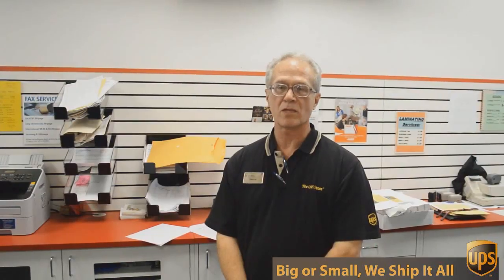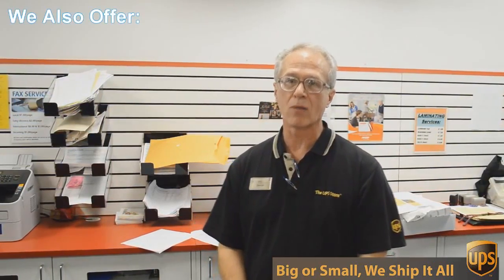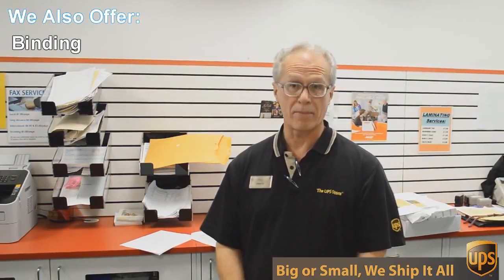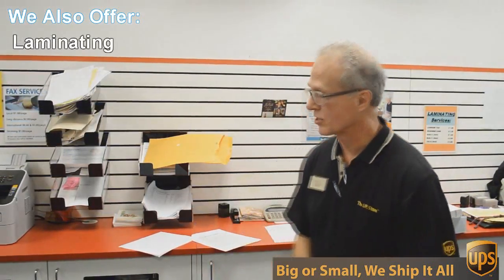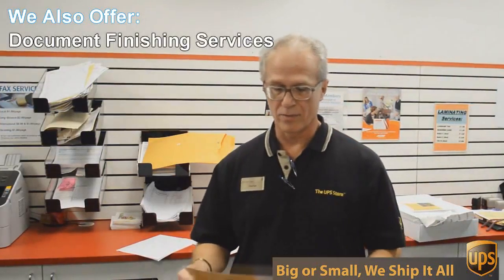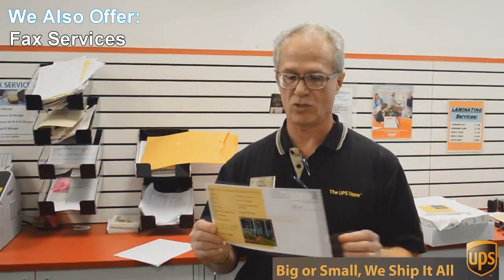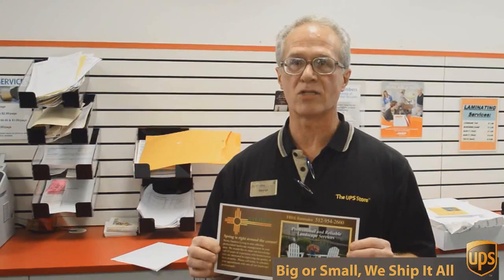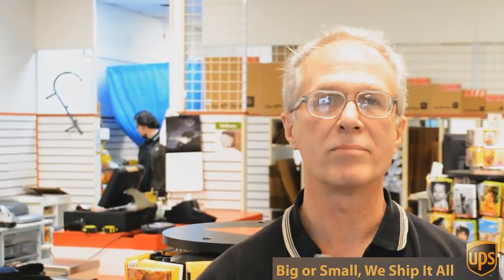Door Hangers Anderson Mill TX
porcelain.